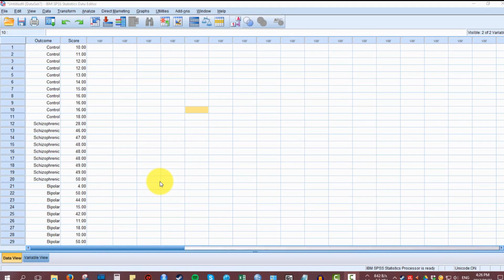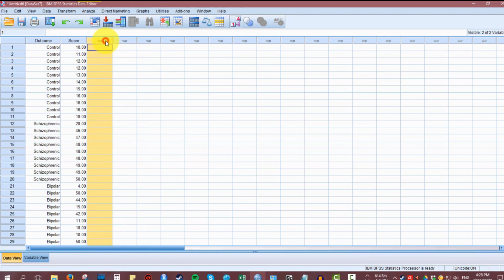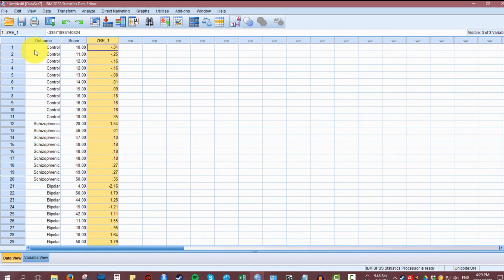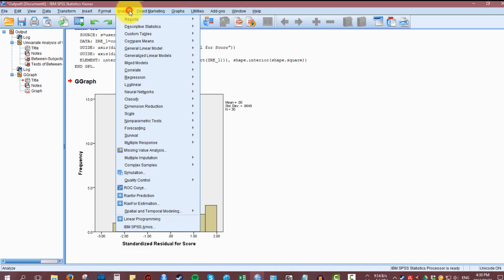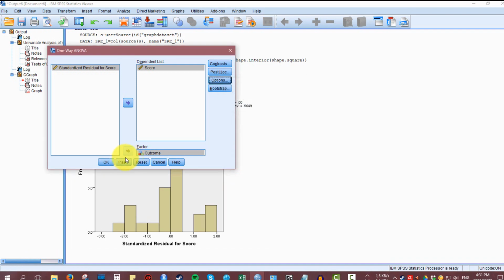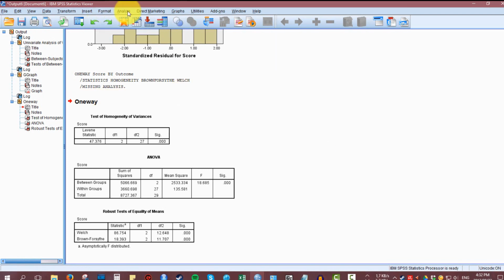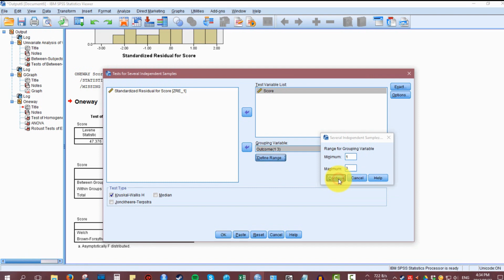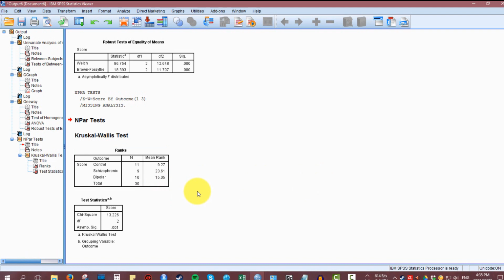SPSS: Testing ANOVA assumptions (normality and homogeneity) and performing a non-parametric test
Video title pretty much says it all. Testing assumptions of normality of distribution and homogeneity of variance for a one-way ANOVA. Can be used for MANOVA as well. Also go over how to run and interpret a Kruskal Wallis H test.